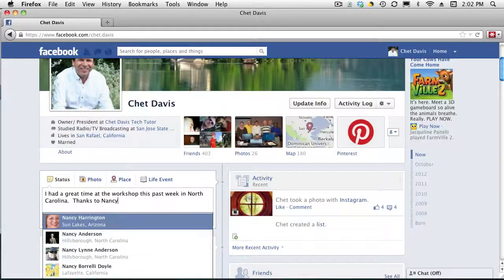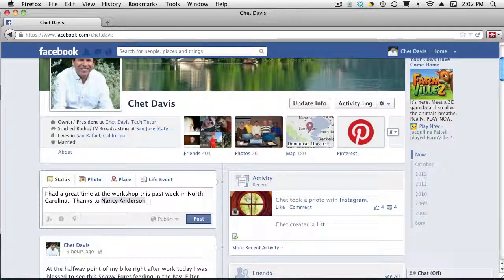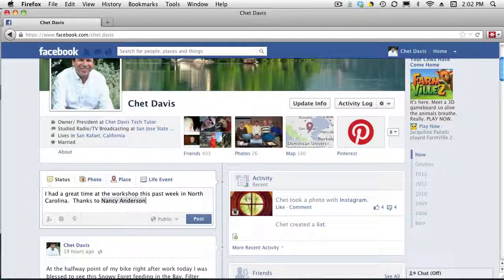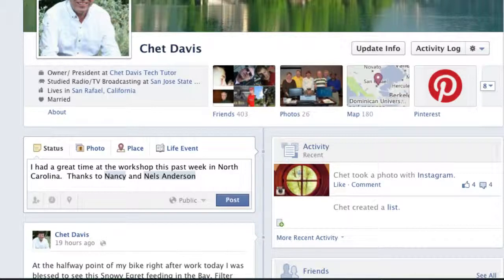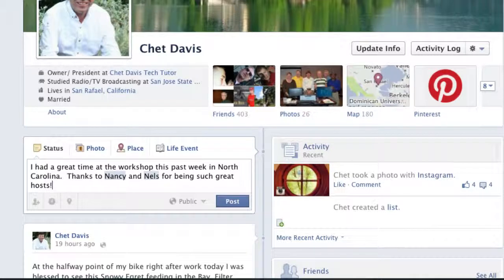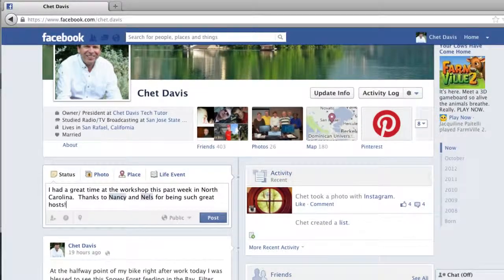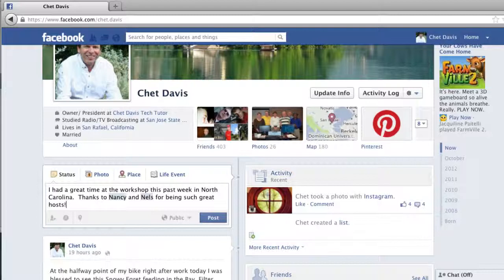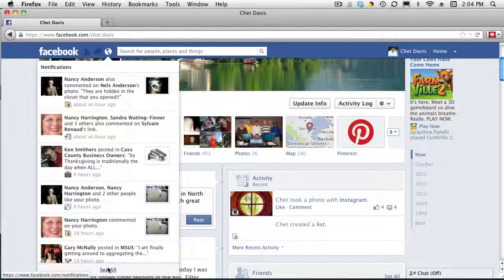Tech Quick Tip: Adding Linked Friends Names to Facebook Status Updates & Posts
In today's Tech Quick Tip Chet Davis - Your Technology Tutor teaches you how to add Friends linked names to Status Updates.